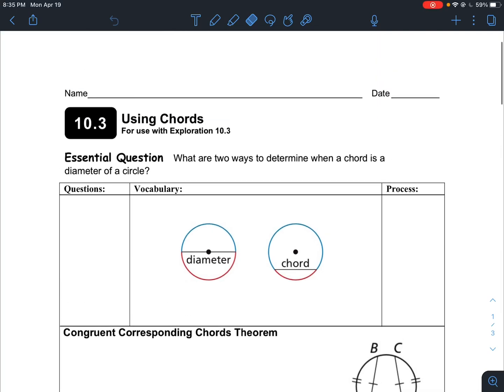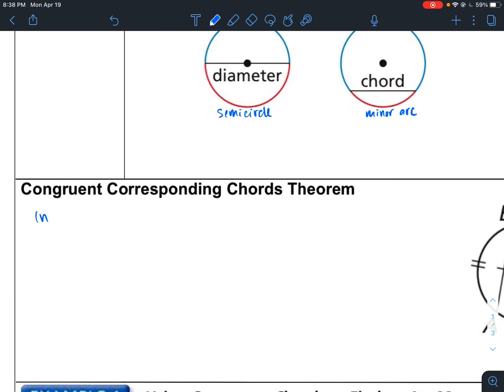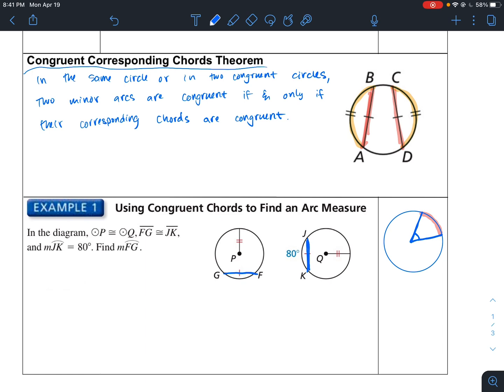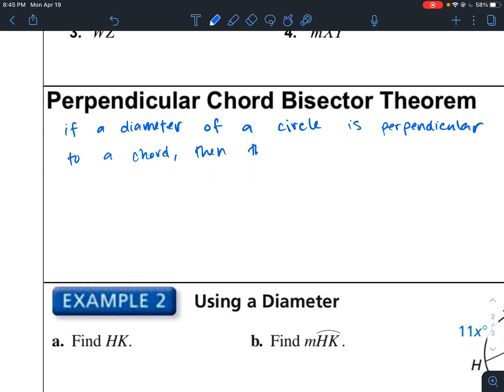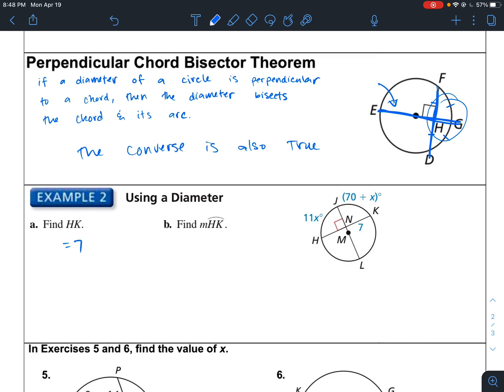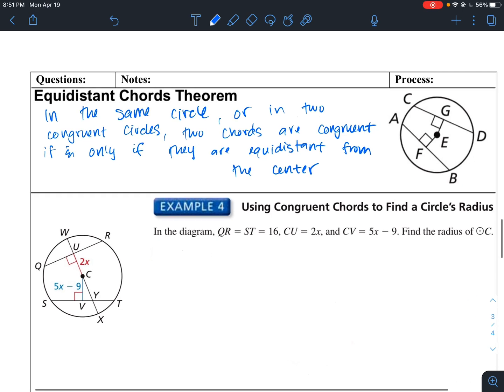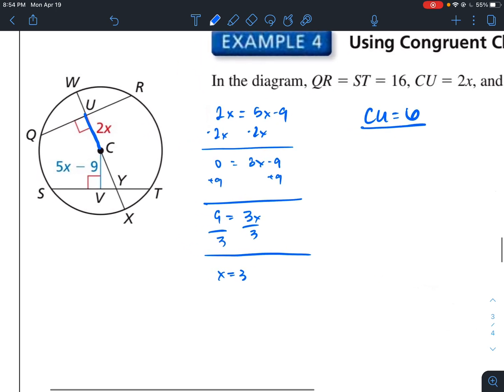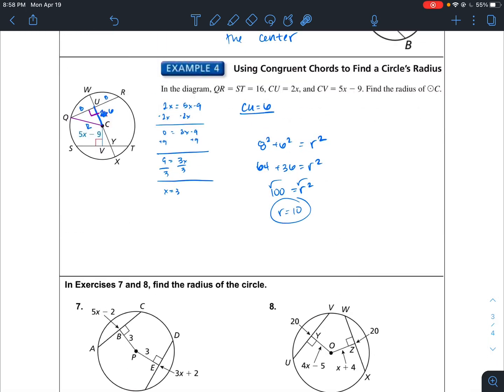10.3 Using Chords